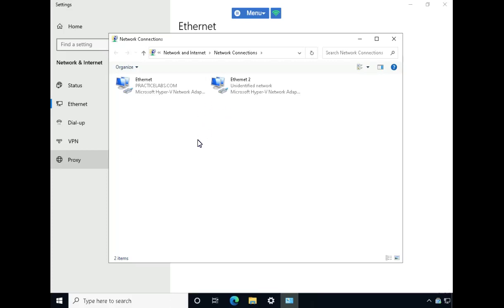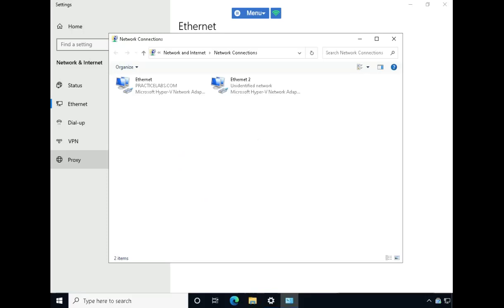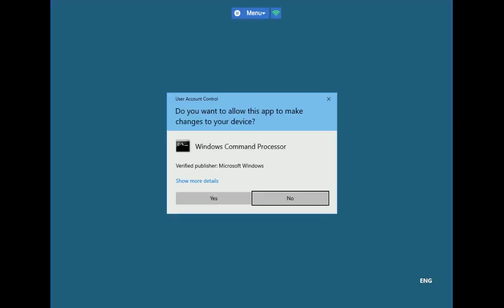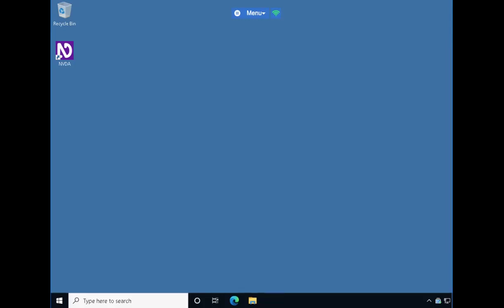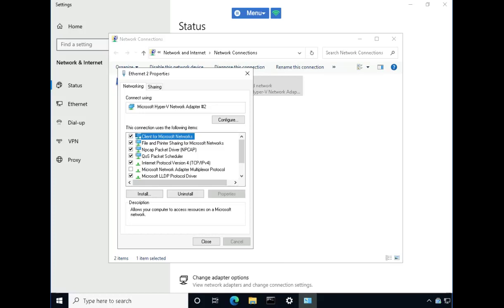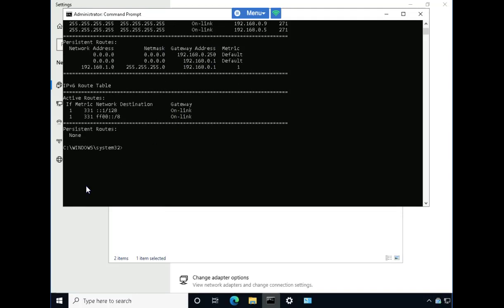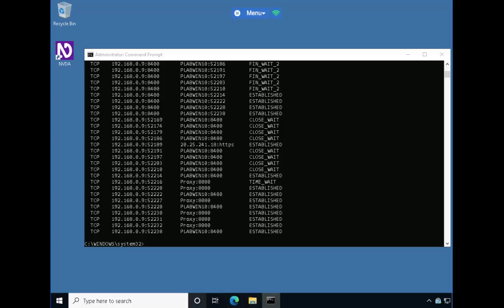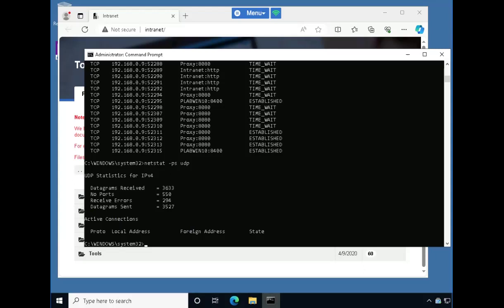Introduction to the OSI Model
This video demonstrates my proficiency in understanding and applying various network topologies, both physical and logical.

Key Areas Covered:

Understanding Network Topologies: Witness how I explain the fundamentals of network topologies, including their role in network design and functionality.

Hands-on Design: Observe how I utilize network diagramming tools to create physical and logical representations of common network topologies like mesh, star, bus, and ring.

Comparative Analysis: Learn how I compare and contrast different topologies, highlighting their strengths, weaknesses, and suitability for various networking scenarios.

By watching this video, you'll gain valuable insights into my ability to:

Grasp the core concepts of physical and logical network topologies.
Apply network design principles to create different topology models using appropriate tools.
Effectively analyze and select the appropriate network topology based on specific network requirements.

I believe this comprehensive overview effectively showcases my understanding and practical skills in network topology design and analysis, making a strong impression on potential employers seeking a skilled network professional.